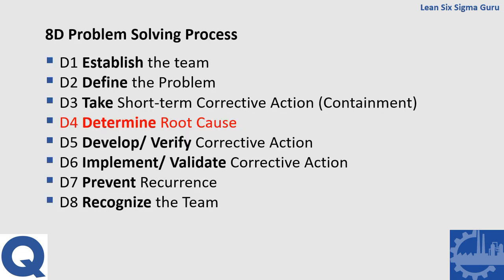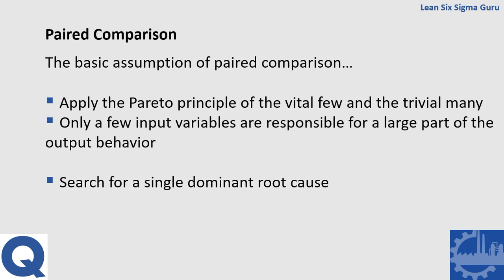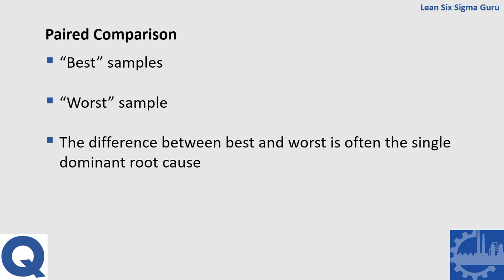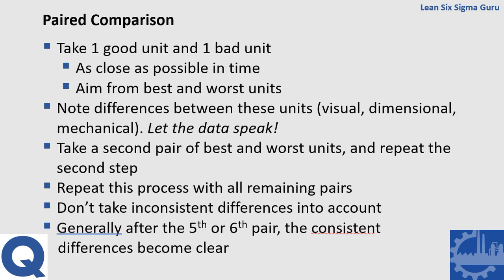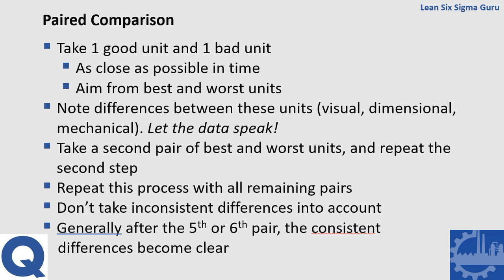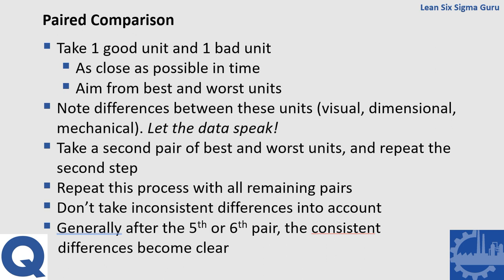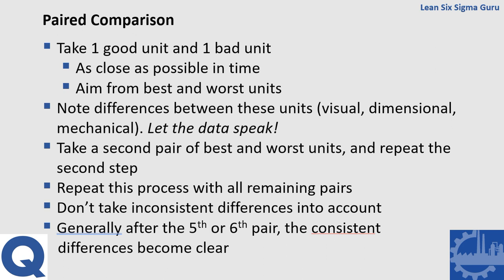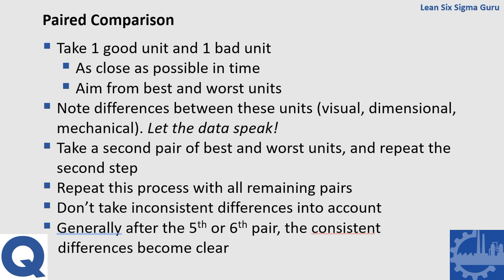The 8D Problem Solving Method, D4: Root Cause Analysis, using the paired comparison method (Short)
A quick overview of paired comparison in Root Cause Analysis.